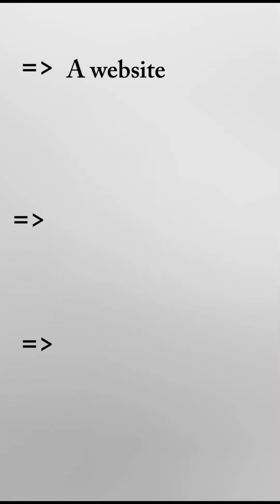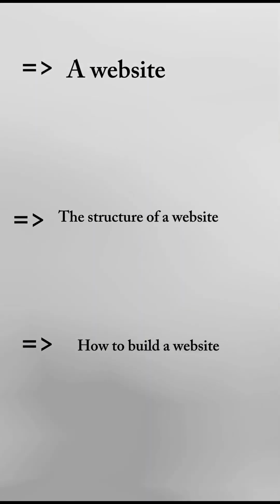WEBSITE CREATION FOR BEGINNERS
Learn how to create a website from scratch with grassroot academy part 1